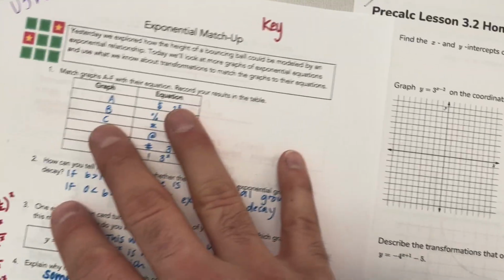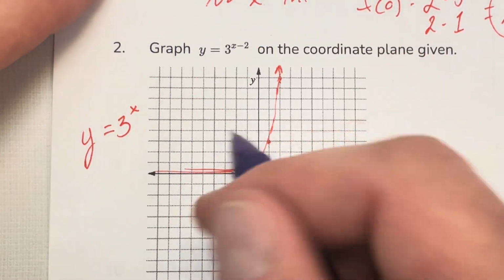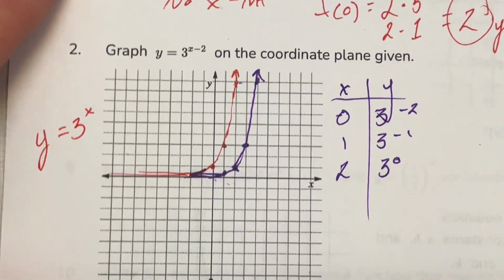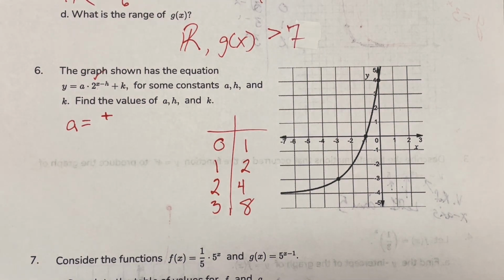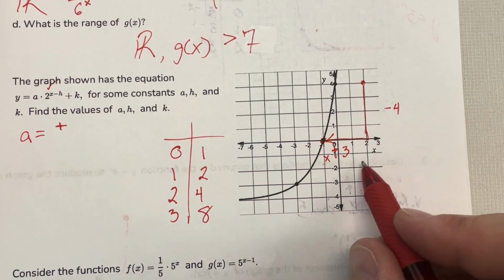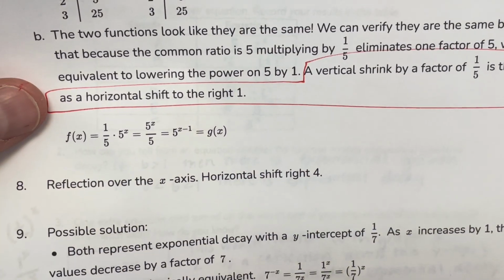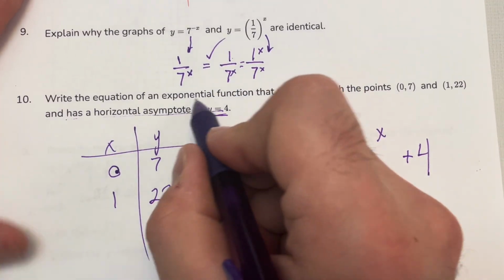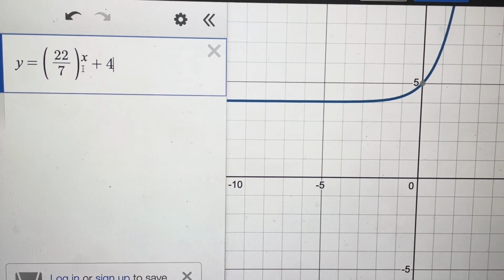PCH U3 L2 Math Medic - Transformations of Exponential Functions